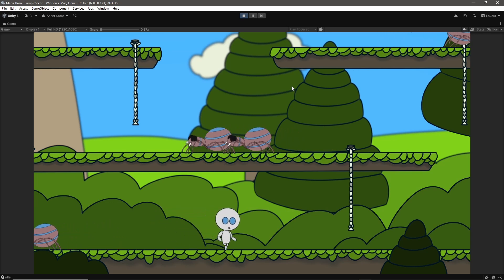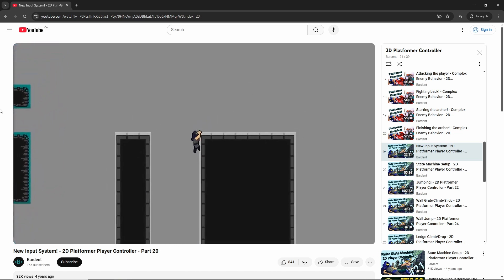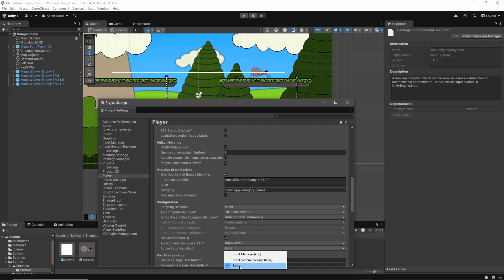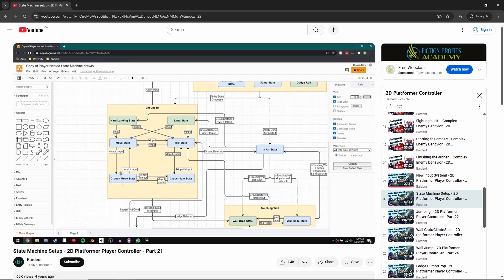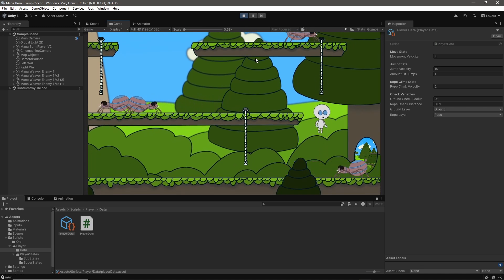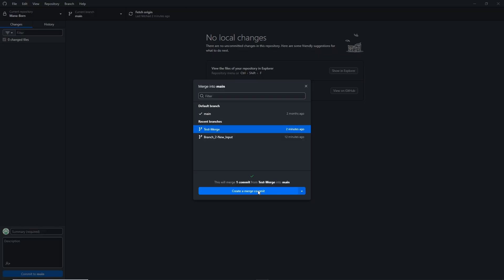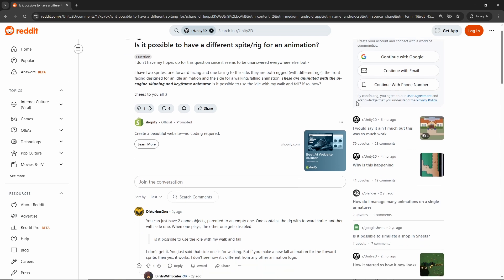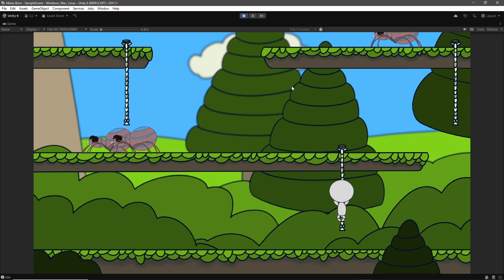Welp... I Recoded Most Of My Dream Game | Devlog Ep. 4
So... today's episode was going to be about finally adding combat to my game, but instead I got distracted by a bunch of major coding reworks that I wanted to add to my project. In today's episode, we are transitioning to Unity's net input system, adding a nested finite state machine for our player controller, and adding a new multi-rig animation system to add animations for our interactions with ropes. It's a whole bunch of work and created many bugs, but in the end, it looks like we've barely made any changes. Should be a fun episode!

Welcome to Could I Code! My name is Chris, and this channel is dedicated to chronicling my coding journey. I am hoping to learn all sorts of coding/programming skills. This could include languages such as C# (C Sharp), C++, HTML, CSS, Python, JavaScript, Java, PHP, SQL, and I'm sure many more that I haven't even heard of. I hope to apply these learnings to a variety of projects, spanning from random applications to web design, and even game development in engines such as Unity, Godot, and Unreal. If there is something coding-related that you think I should check out, be sure to mention it in the comments.

👀 Do you think I will end up recoding my player controller again?